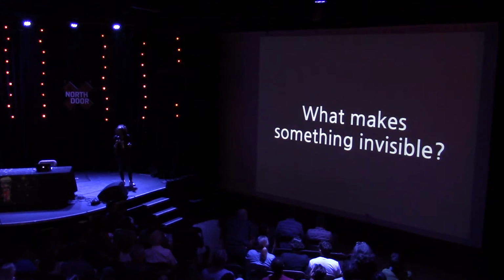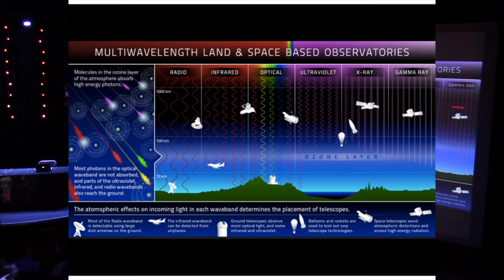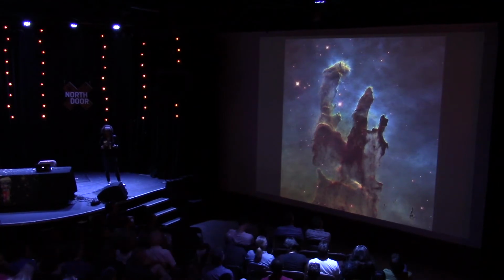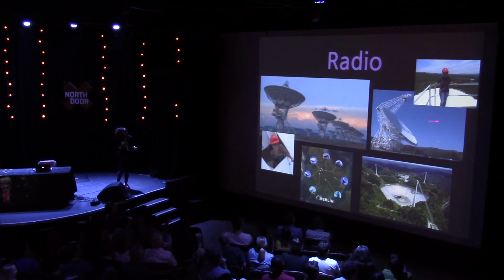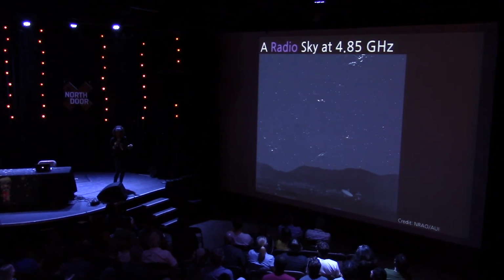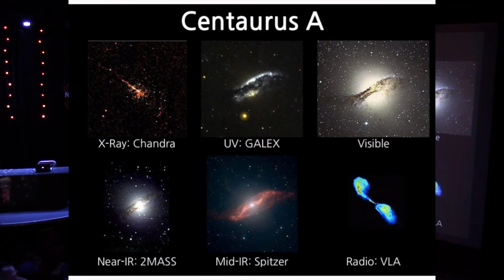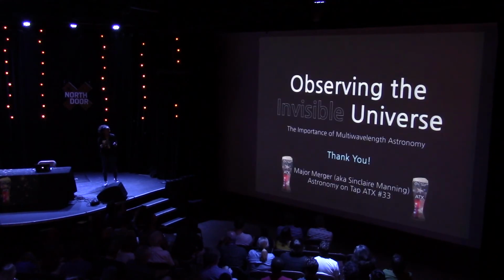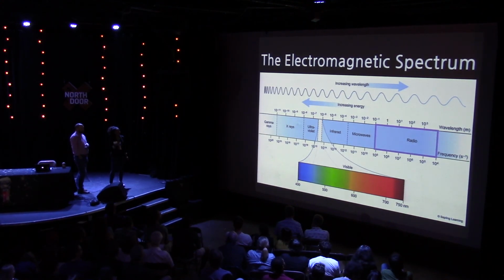AoTATX #33: Observing the invisible universe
UT Austin graduate student Sinclaire Manning talks about how the universe appears beyond the visible. From Astronomy on Tap ATX #33, held at The North Door in Austin, Texas on June 20th, 2017.